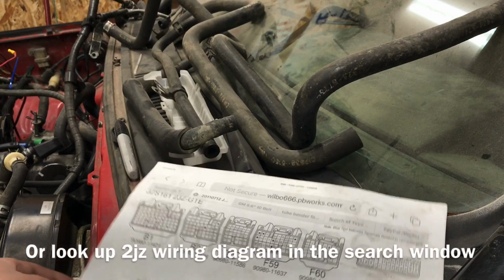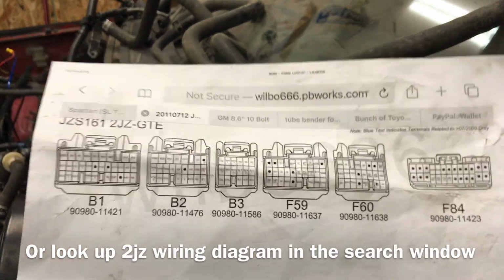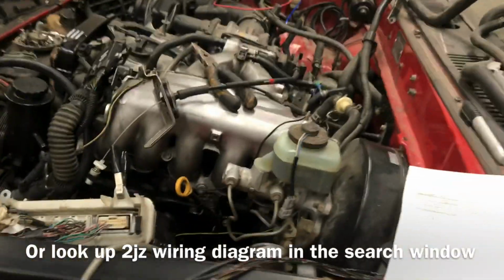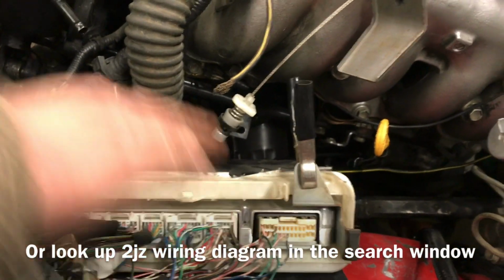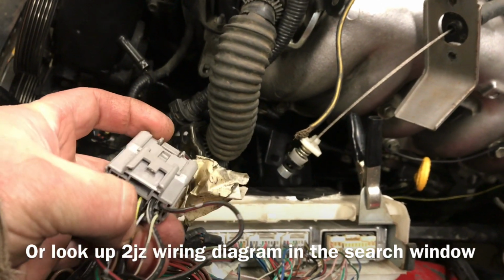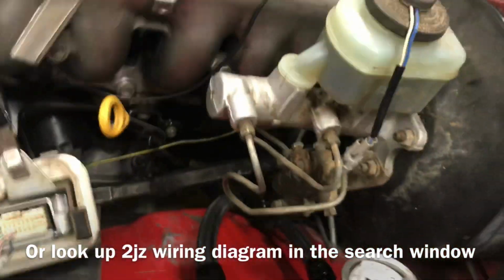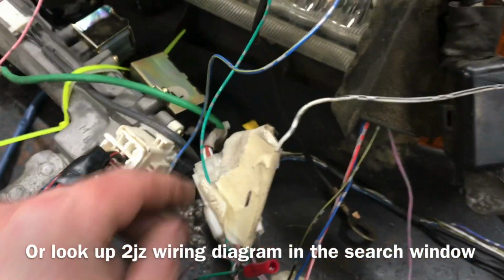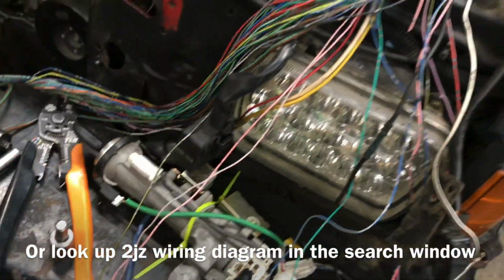How wire a 2jz ge ecu and immobilizer